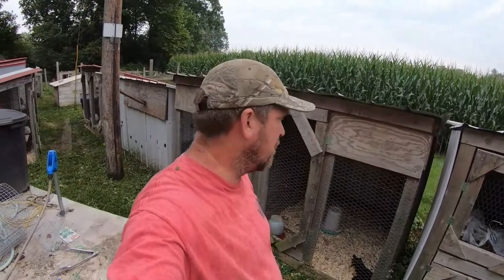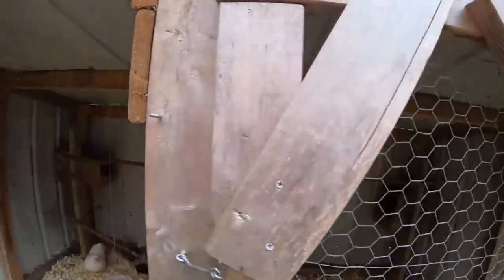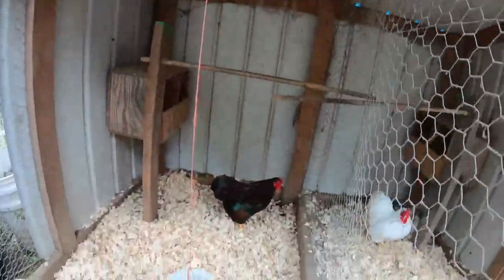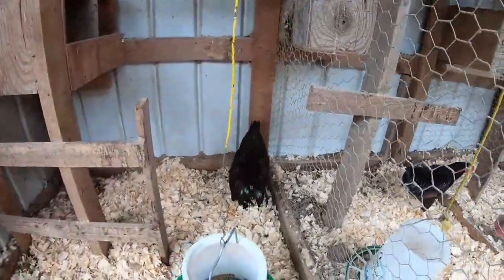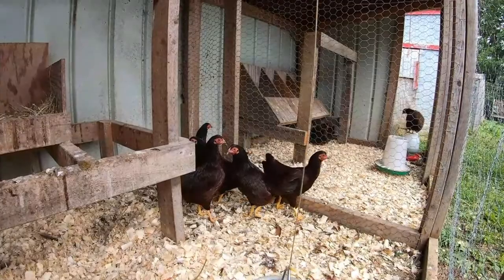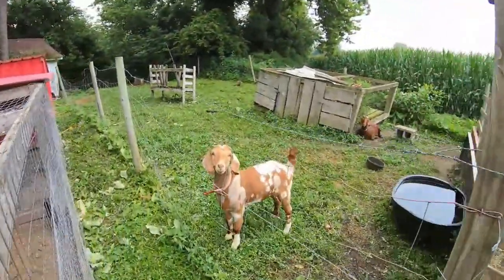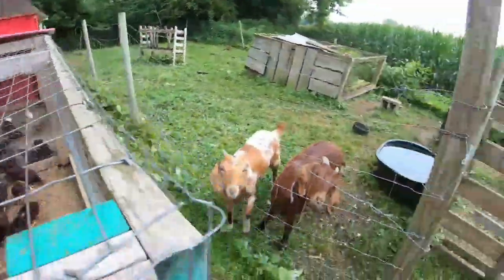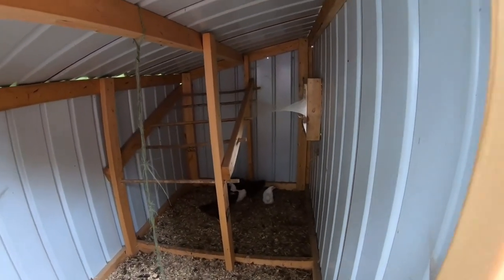Updated Tour of The Bantam Chicken Yard. Getting Closer To Show Day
With our county 4-H poultry show now only 2 months away we take an updated look at the chickens in our poultry yard. I show our Old English, Wyandotte, and Buckeye bantam chickens. Hopefully this fall some of these birds will make it to the Columbus National chicken show and compete in a American Poultry Association show